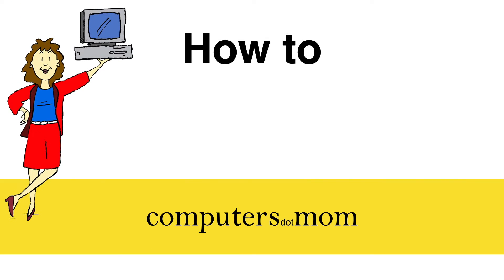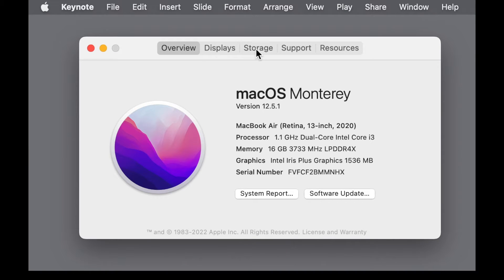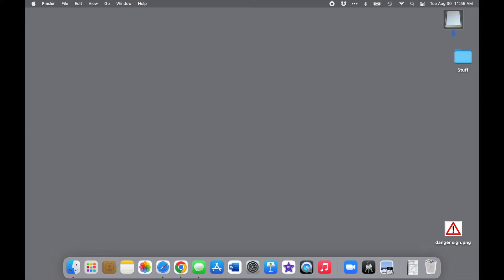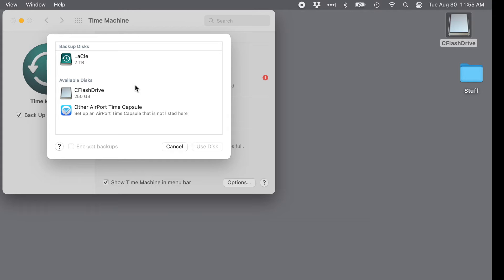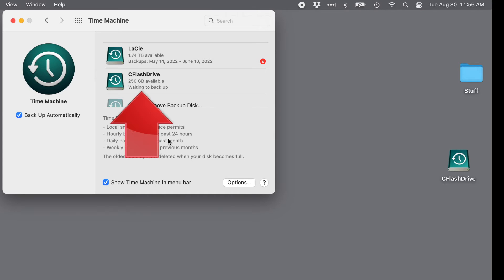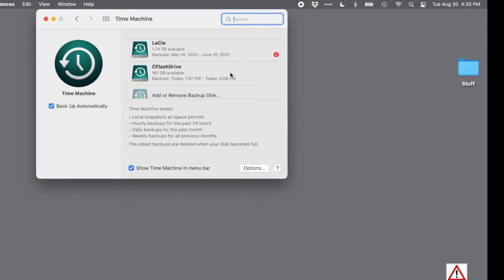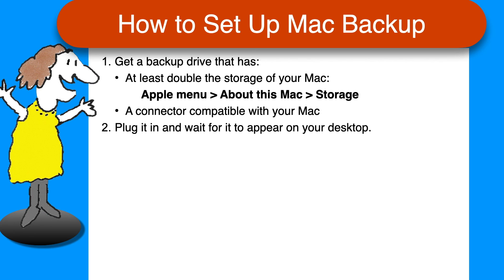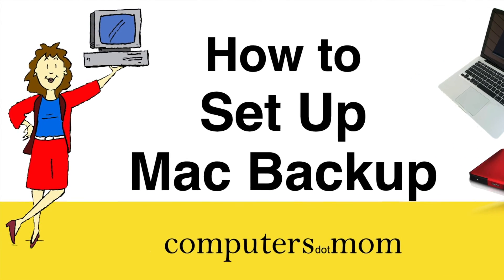How to Set Up Backup on a Mac using Time Machine [2022]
This video walks you through the key steps for backing up your Mac to an external drive using Time Machine.

Includes:
* tips on how to make the process easier for yourself,
* how to choose the correct backup device,
* how to safely eject a backup drive,
* how to check if a backup is finished, plus
* a detailed list of the steps on a single page at the end for reference.